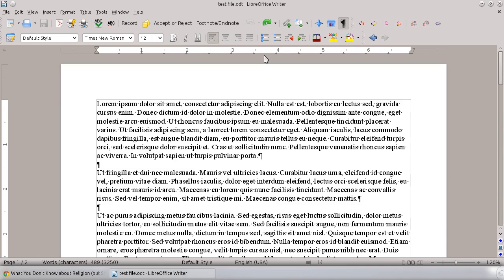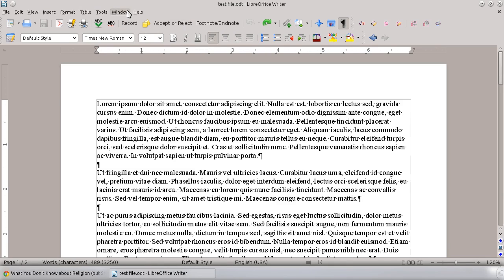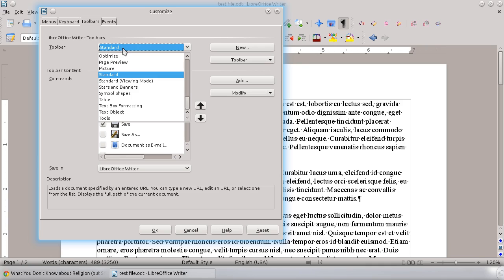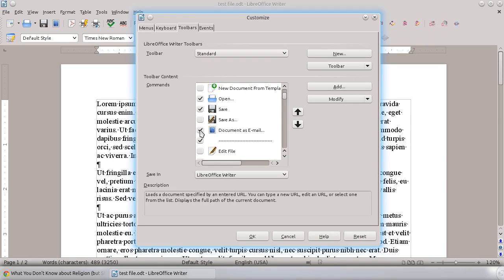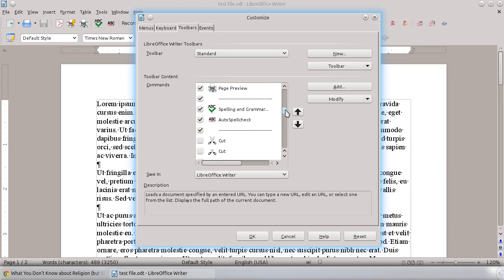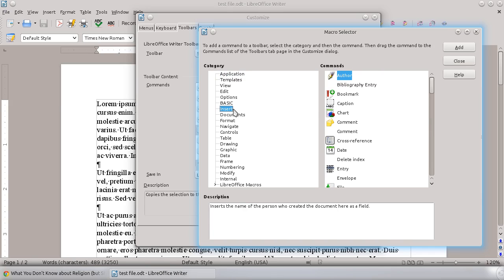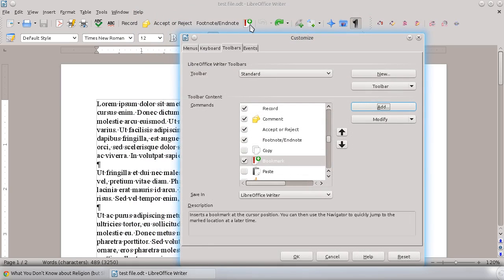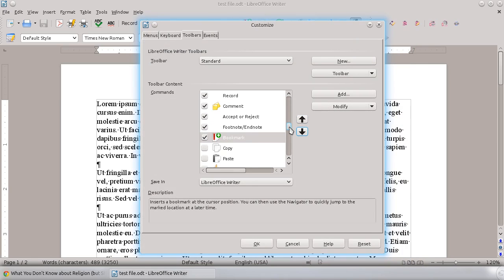LibreOffice 4 How To: customize toolbars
This is a video tutorial on how to customize the toolbars in LibreOffice 4.